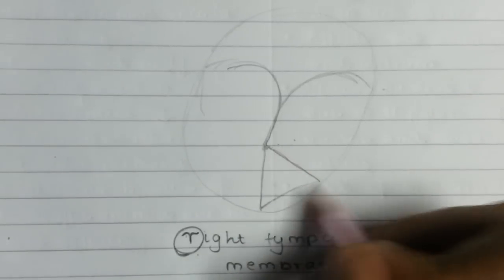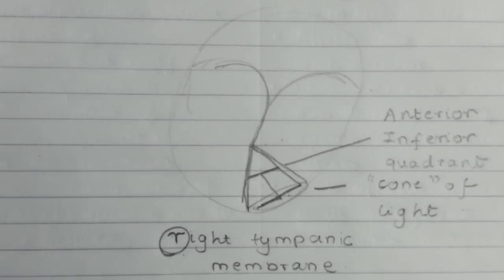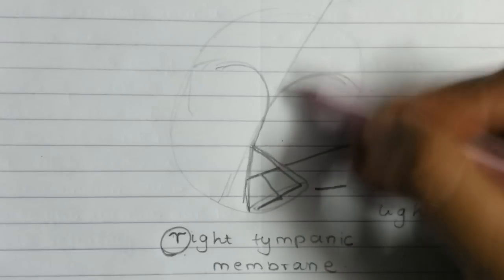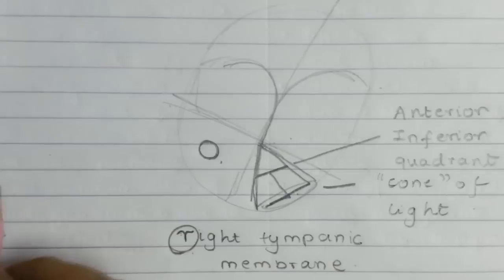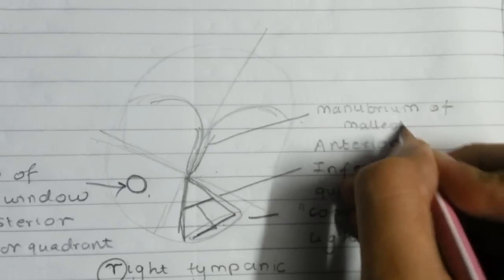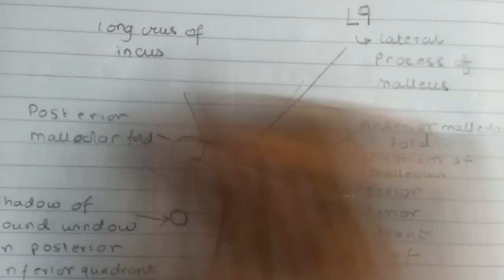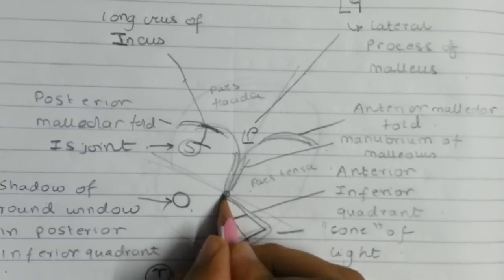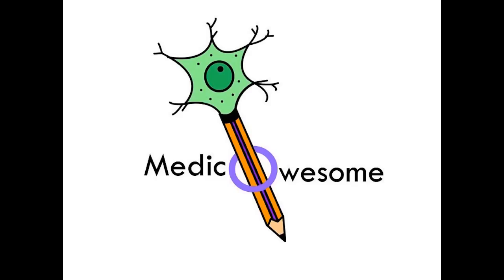Draw the tympanic membrane with me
Hey everyone!

Here's the mnemonic kinda video for how to draw the tympanic membrane.